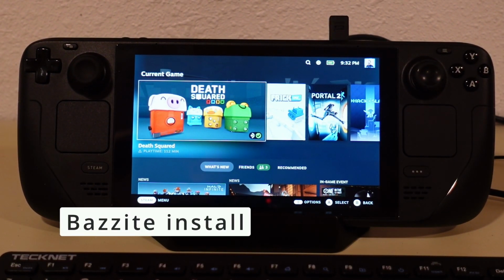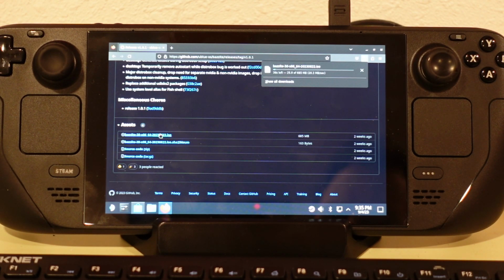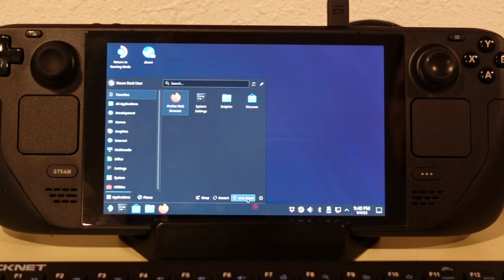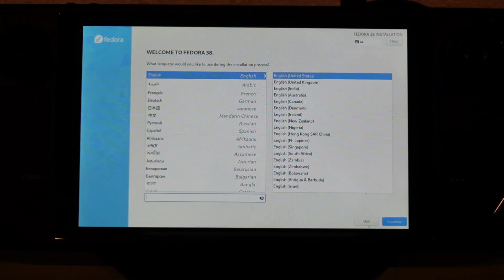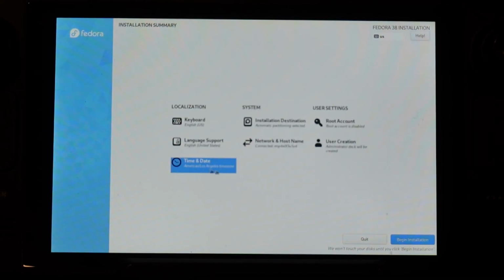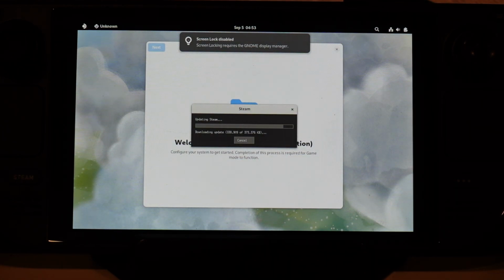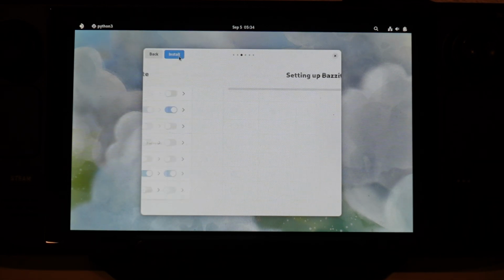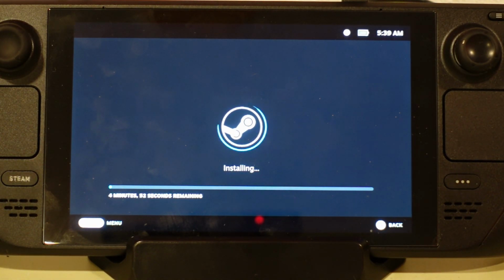How to install Bazzite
A full walk through for Bazzite Linux on a Steam Deck done completely from the Steam Deck.
You'll need a keyboard, USB drive, and docking station to complete the installation.

0:00 - Prerequesits
1:00 - Download and flash
3:15 - Boot from USB
5:19 - Installation
8:00 - First time setup
11:58 - Game mode